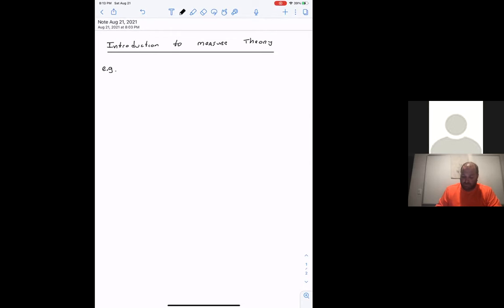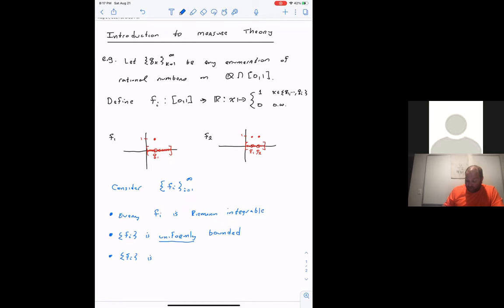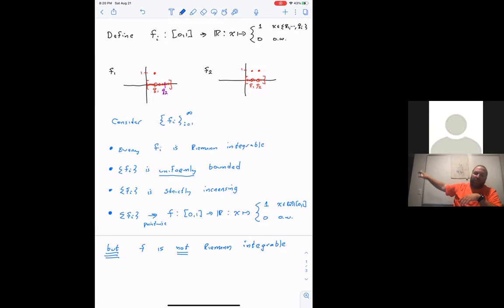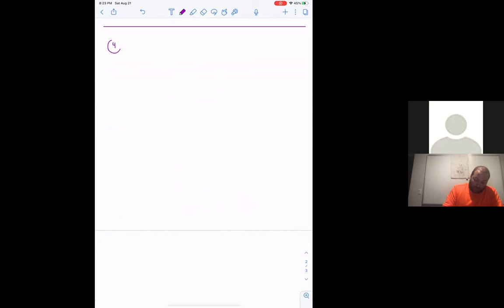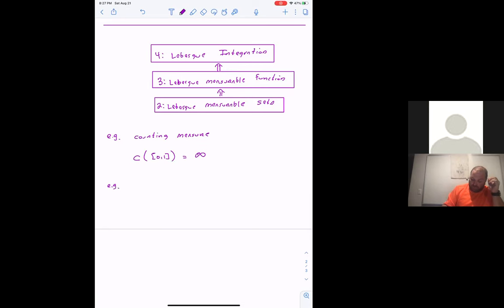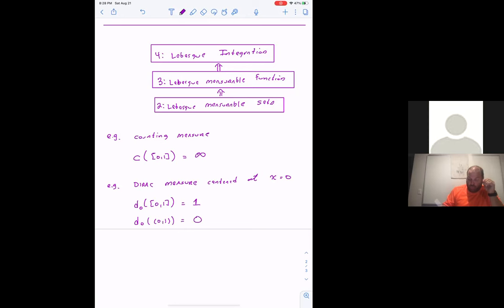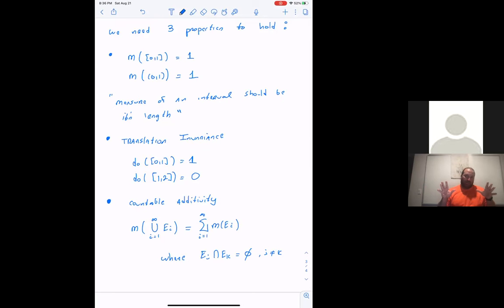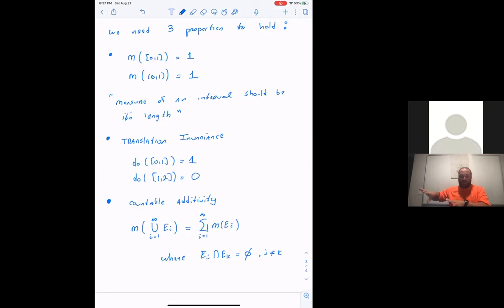Real Analysis (Royden - Measure Theory) - Lecture 1